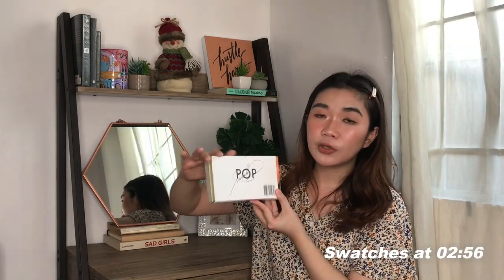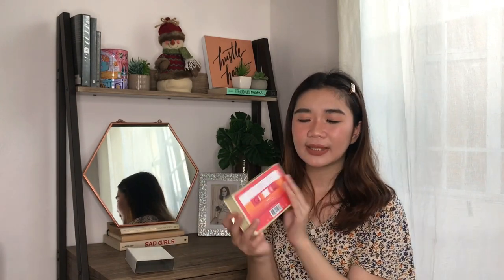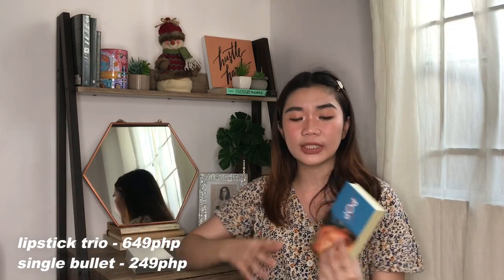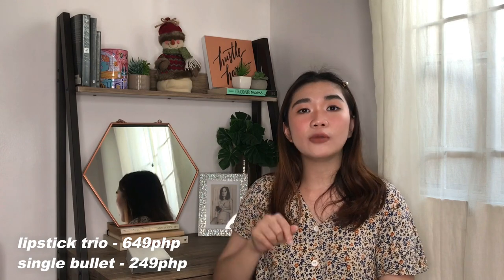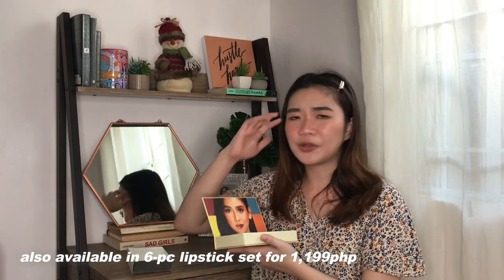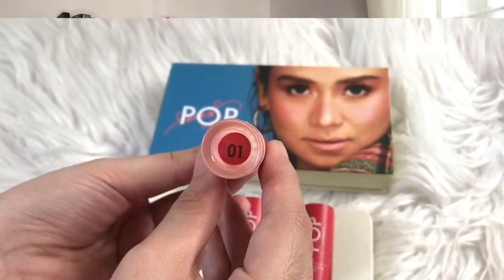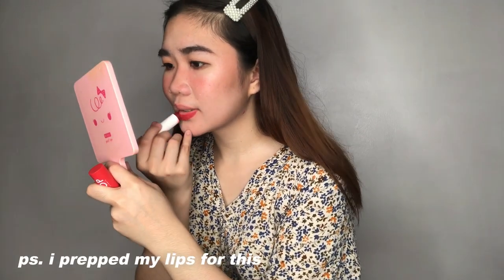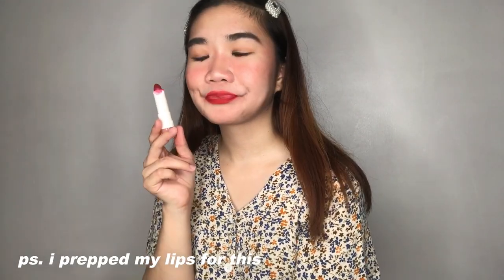SARAH GERONIMO'S POP STUDIO LIPSTICKS REVIEW + SWATCHES | Sittie Saheda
SWATCHES: 2:56

Products mentioned:

POP Studio Lipstick trio:

Hits 01
Hits 03
Hits 05